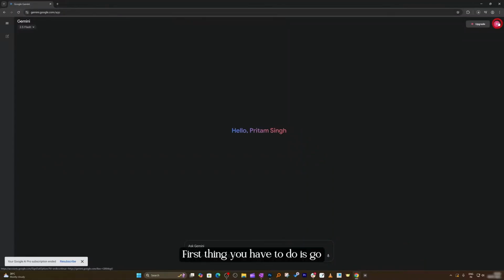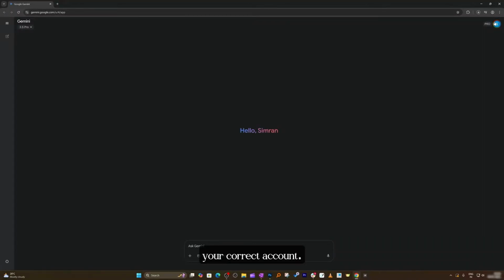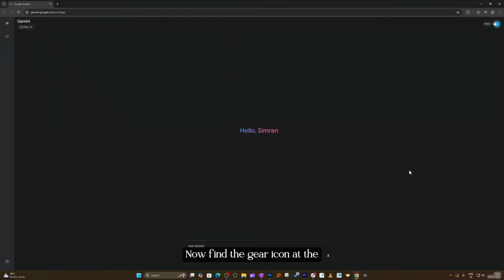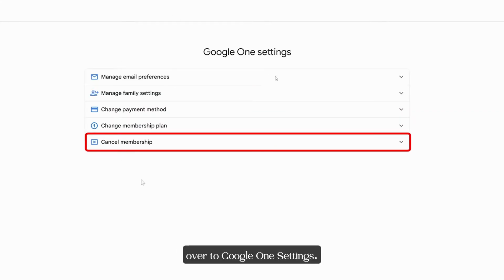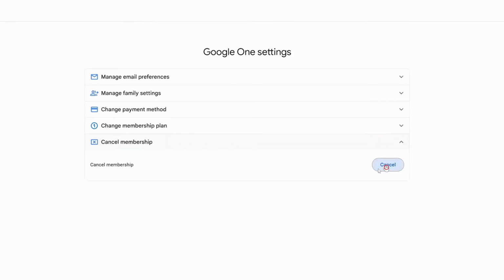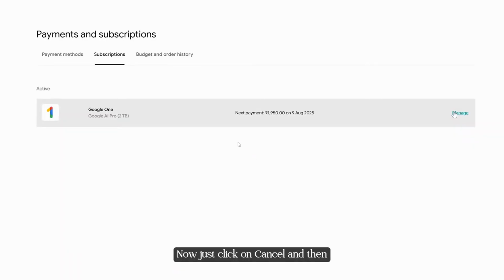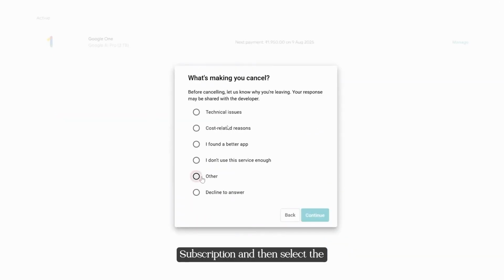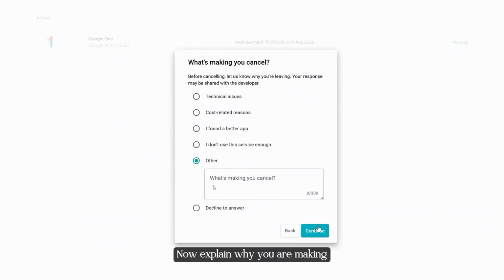How to Cancel Gemini Pro Subscription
How to Cancel Gemini Pro Subscription (2026)! Want to cancel your Gemini Pro subscription quickly and easily? This video will guide you through the steps on how to cancel your Gemini Pro subscription online. Whether you're asking, "How do I cancel Gemini Pro?" or need help navigating the cancellation process, this tutorial has you covered. Learn the steps to end your Gemini Pro subscription and avoid future charges. Watch now to see how you can cancel your Gemini Pro subscription today!

Timestamps:

00:00 How to Cancel Gemini Pro Subscription
00:10 How Do I Cancel Gemini Pro?